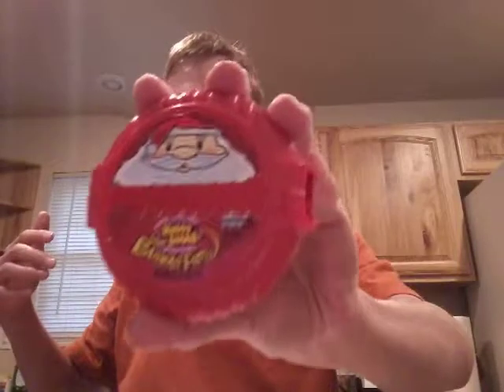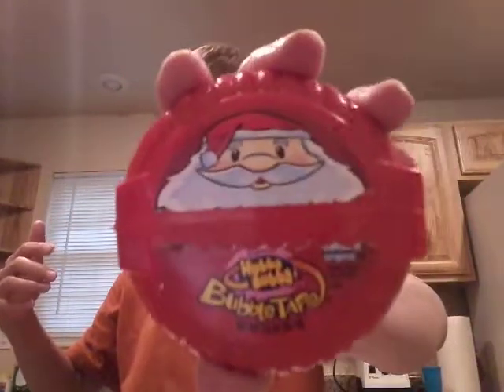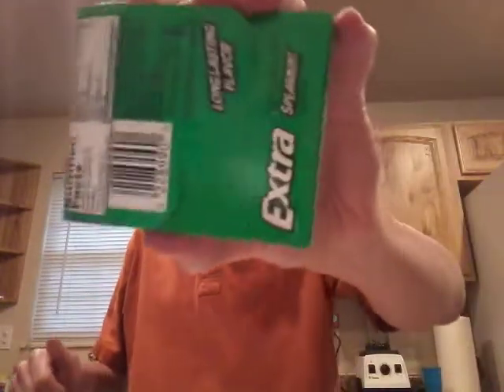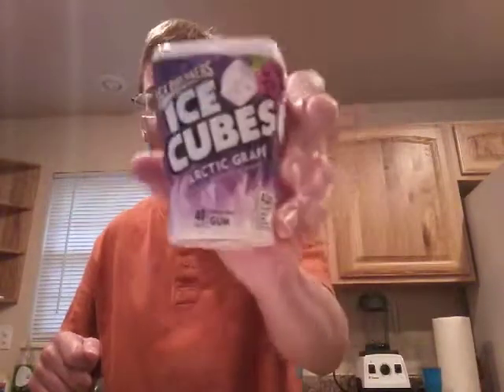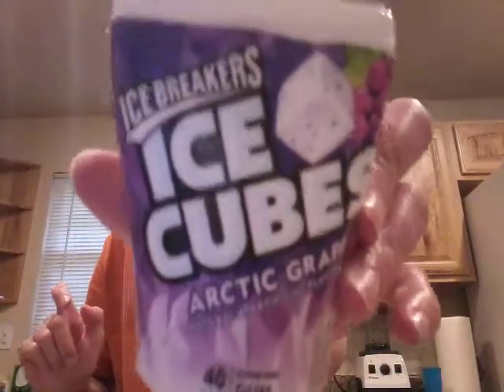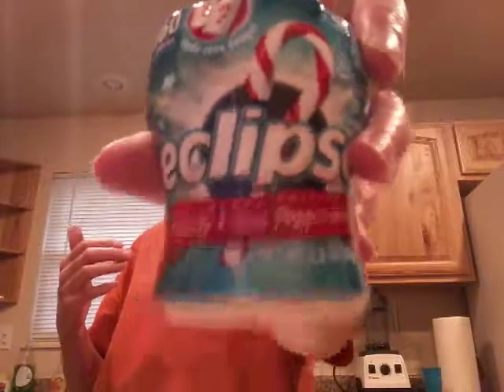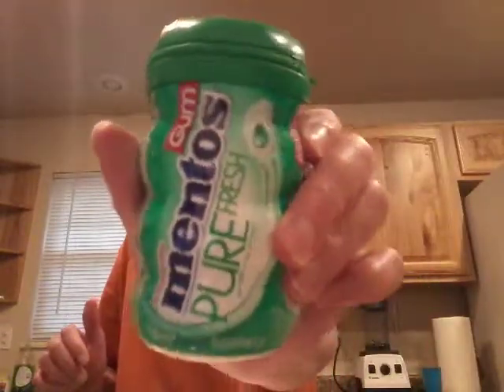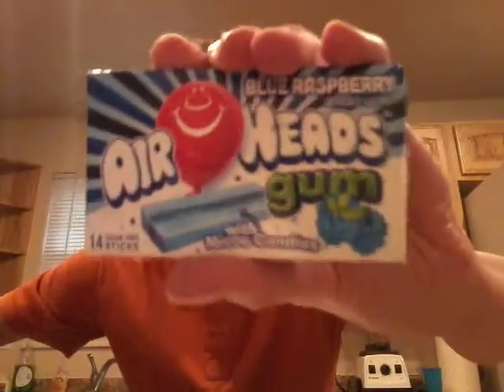Animal PawPony's Food Videos: Gum ... LOTS OF GUM!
Hi everyone. In this video, I show you all the gum I have, and the variety of flavors for each one.

Note: Never eat a big amount of gum, since it can give you stomachaches.